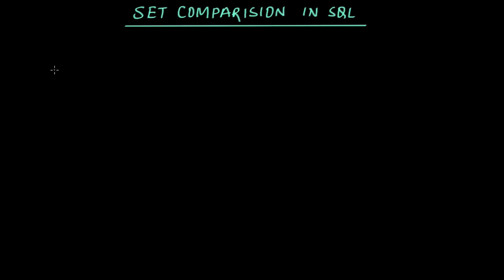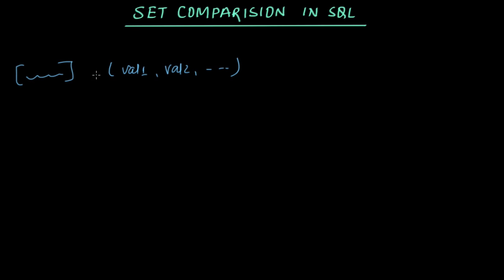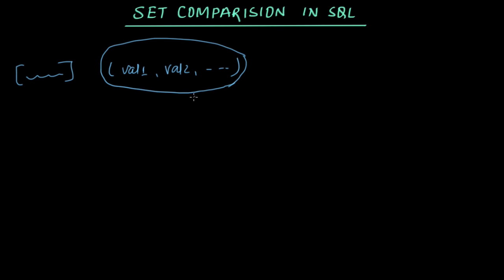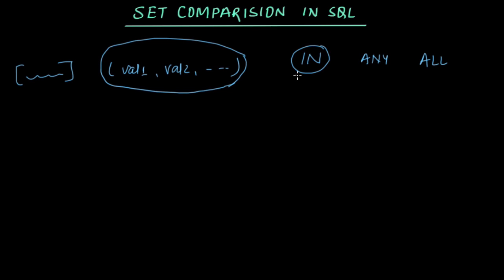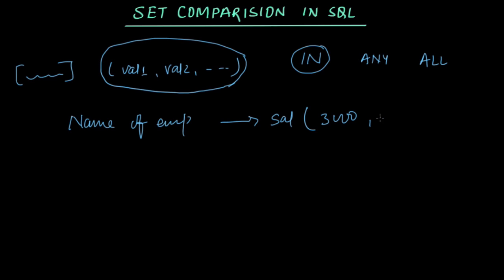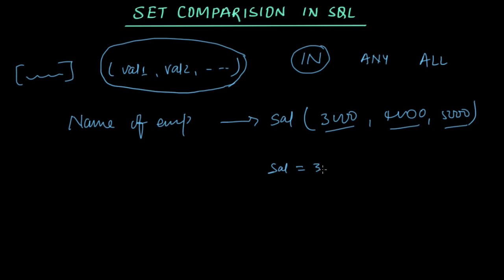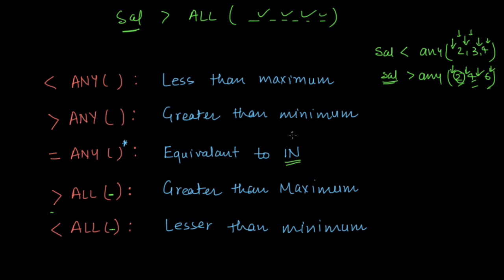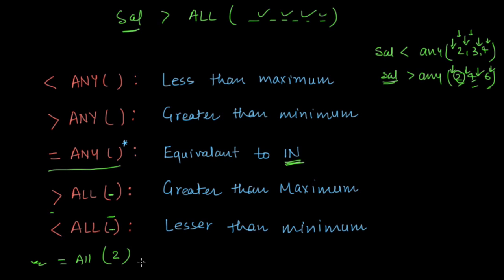Understanding Set Comparison Operator in SQL